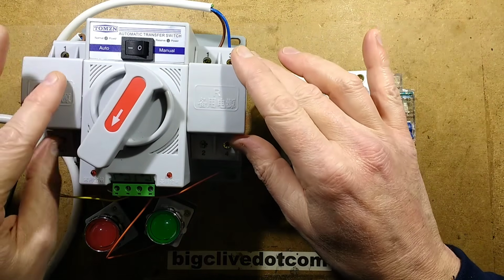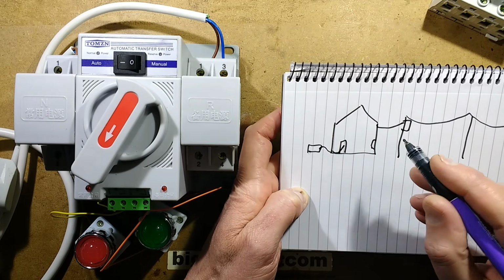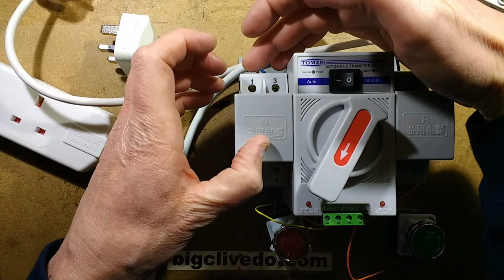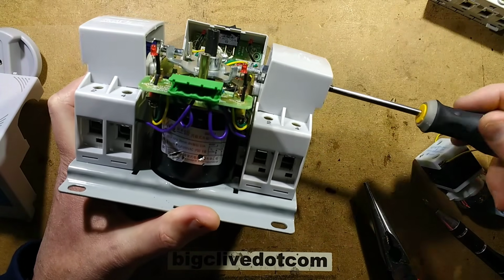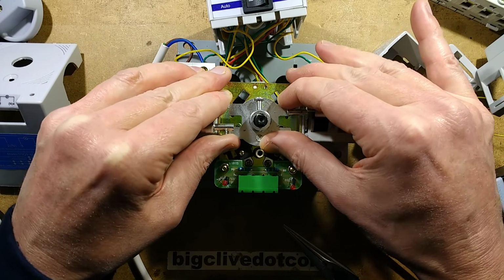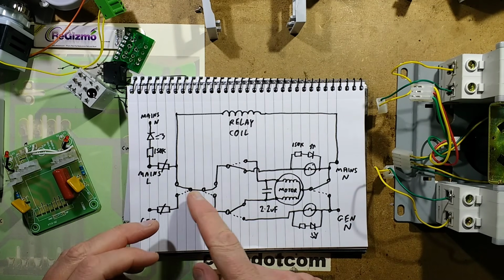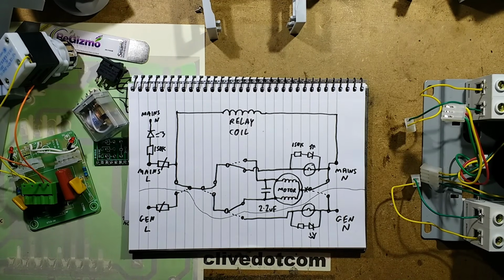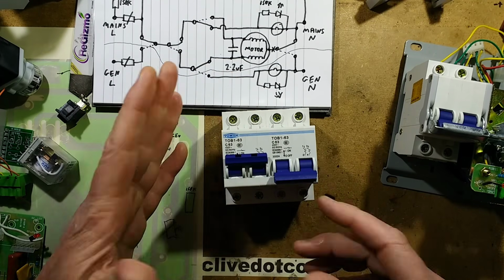Automatic generator changeover switch (with schematic).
This was a lot of fun to reverse engineer.  Mainly because it's very old-school inside.  It's an automatic changeover switch for a backup generator supply.  When power fails and the generator starts, the switch will automatically transfer over to the generator.  When the power returns it will switch back over to the main supply.

The issue with the relay being energised all the time and to make it generator-priority could be addressed by simply swapping the sides the main and generator power are attached to.  That way the generator would take priority in the event of a power failure and not switch back until it was turned off, and the relay would only be energised when the generator was running.